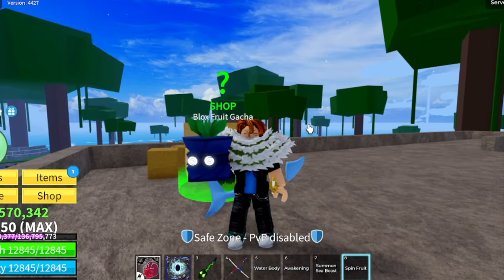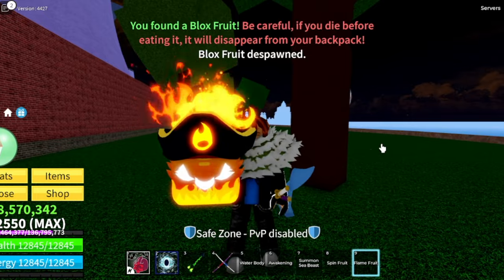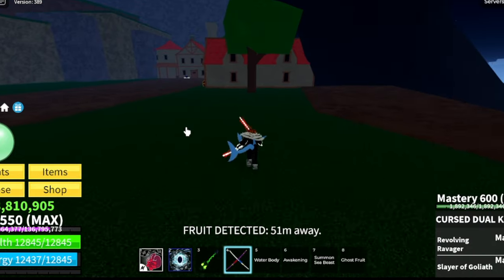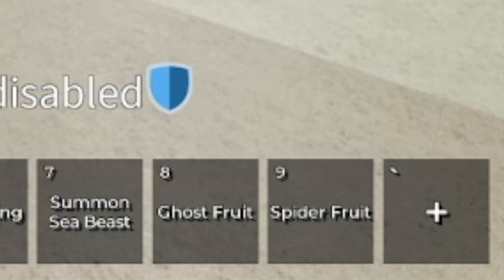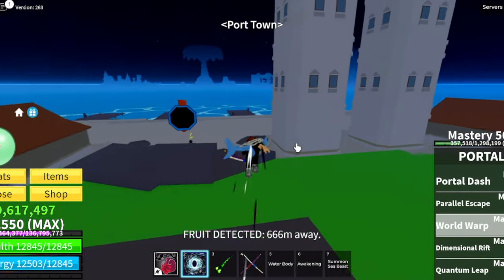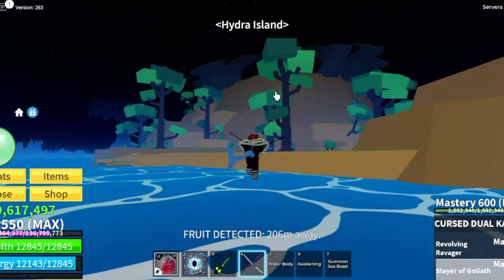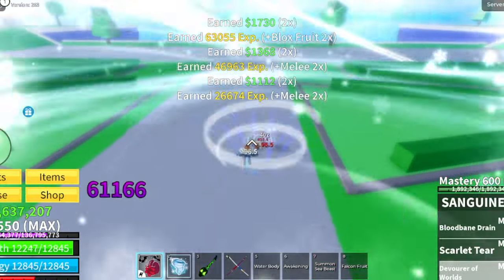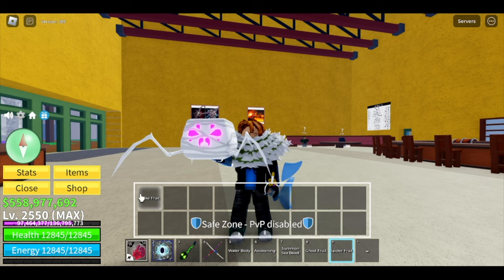Day 1 of Acquiring Free Dragon Fruit Before Update - Blox Fruits|Roblox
Watch Day 1 of Acquiring Dragon Fruit before Dragon Update in Bloxfruits Roblox#roblox